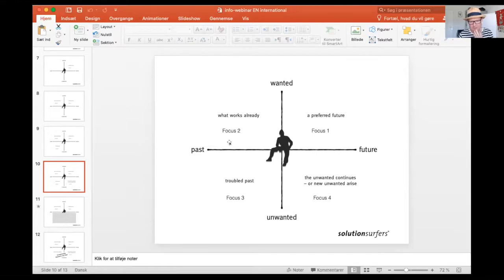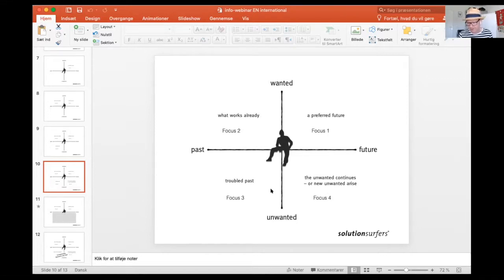Rod Sherwin Talks Lean Coffee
Rod Sherwin shows how to use the Lean Coffee technique, a way to create an agenda for agile meetings, ensuring teams discuss the important topics. Equally valuable is the SF related discussion including, how you can:
* Use SF to bring estranged groups together to talk
* Explain the framework of Dialogic Orientation (SF matrix) to teams
* Fit SF with business frameworks (like PROSCII and Storyboarding).
* Motivate teams in an SF way
This is an edited video record of SFiO's Global Chapter Online Meetup on 18 August 2019,.